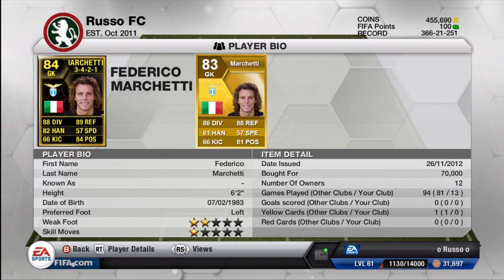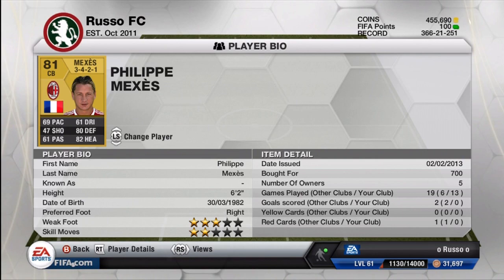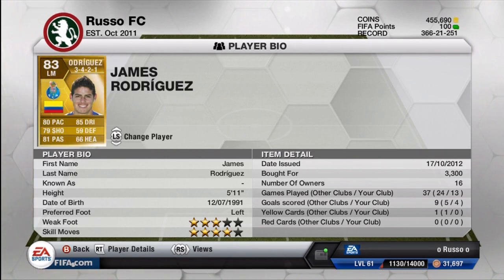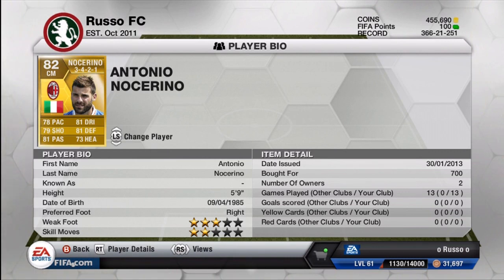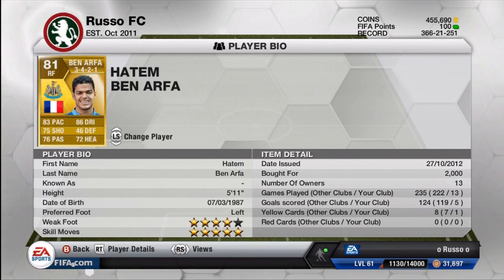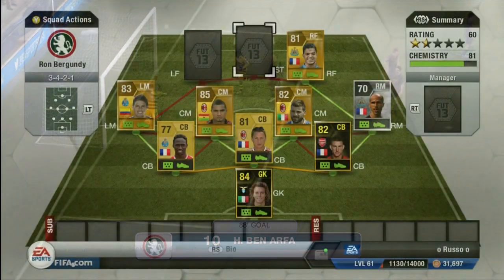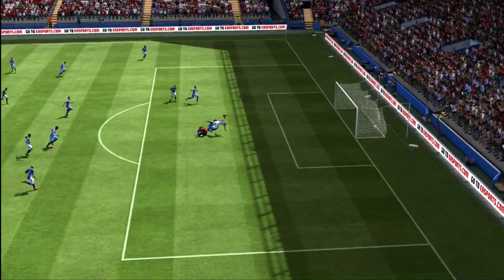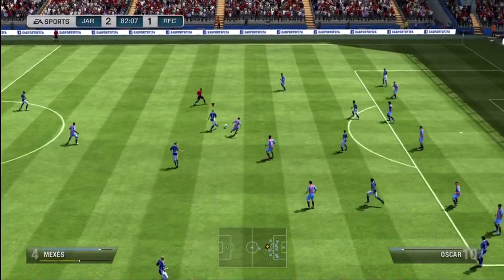FIFA 13 | FUT - 250k Hybrid Squad Builder FT. MOTM Atsu, IF Marchetti and IF Koscielny!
Im trying to reach 350 followers! Head on over to twitter and click that follow button, thanks!

Hey guys,

If you did enjoy the video, please make sure to LIKE the video as it does help me out a lot and I would appreciate it very much. Thanks so much and hopefully you enjoyed.

Russo